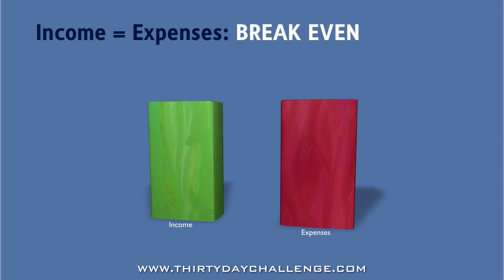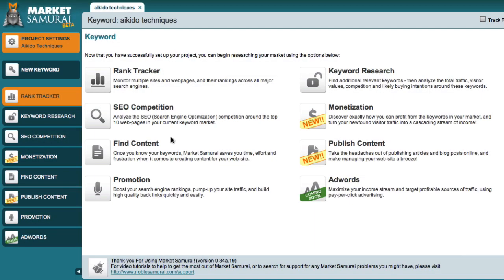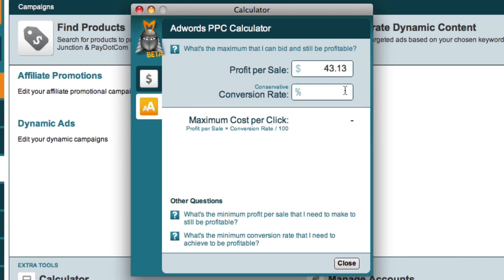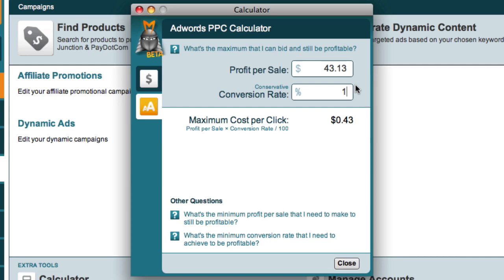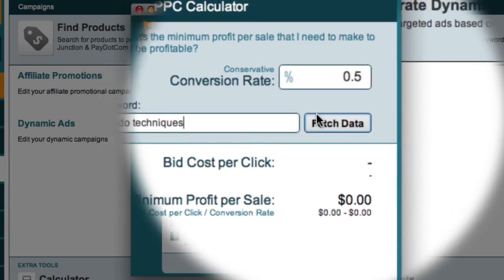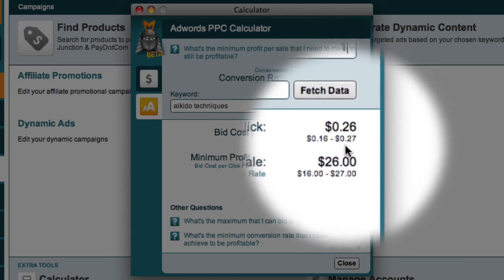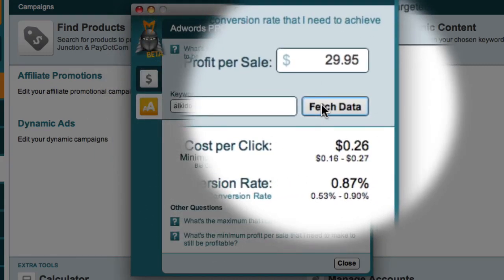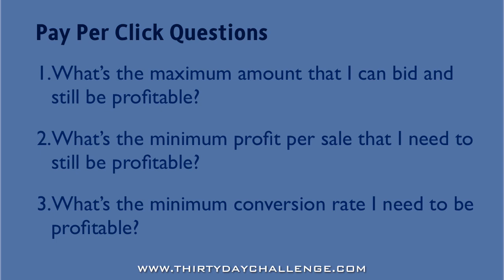30DC Day 22 - Adwords Calculator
Anthony introduces the Adwords calculator in Market Samurai.